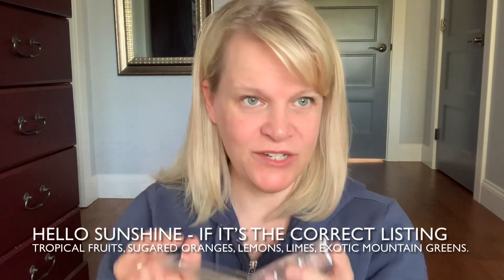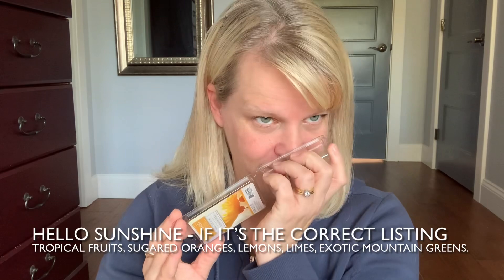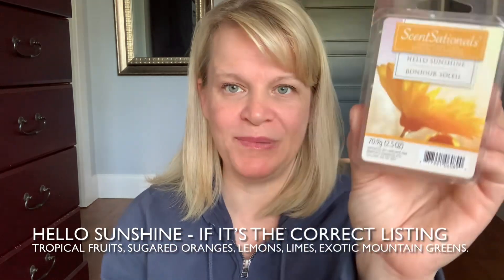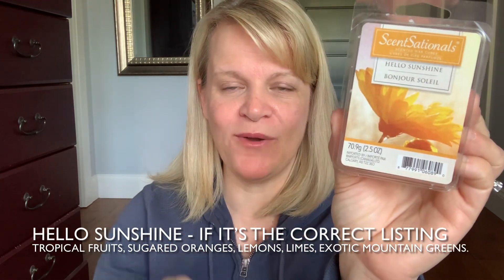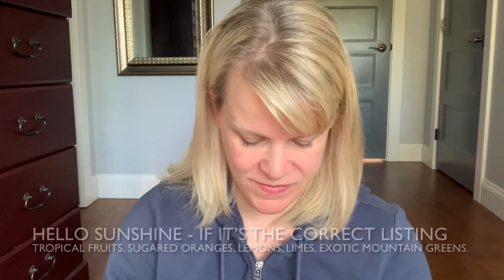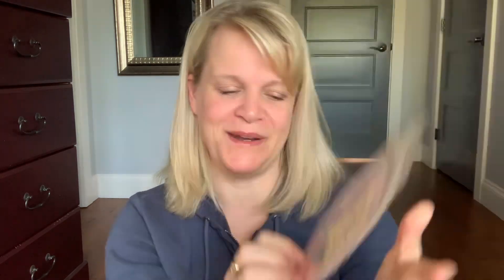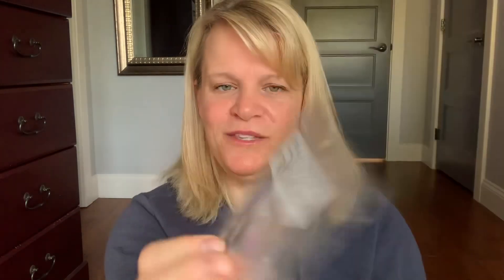Wax Empties (Non-Scentsy) May 2023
Companies covered include;
Retail - Bath & Body Works, Scentsationals, Better Homes & Gardens
Vendor -
🇺🇸Hayden Rowe, L3, Sassy Girl Aroma, Scoopable Tart Wax, Teddy Bees
🇨🇦Ella After